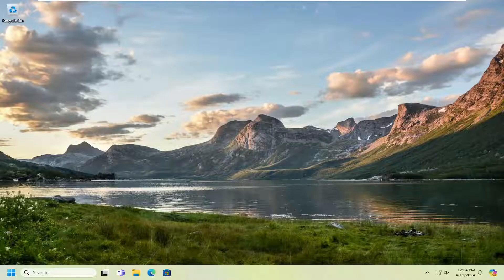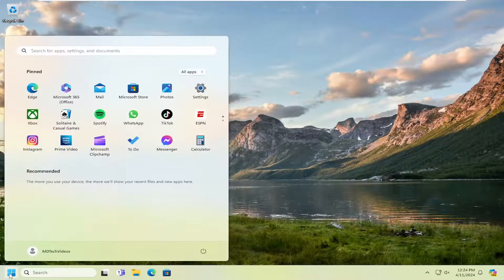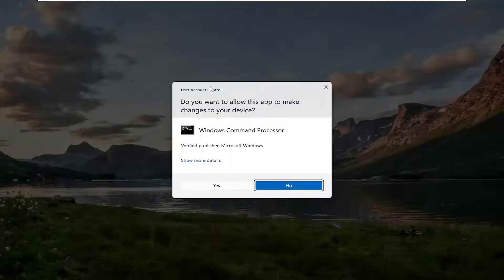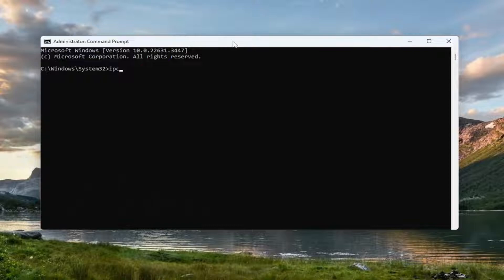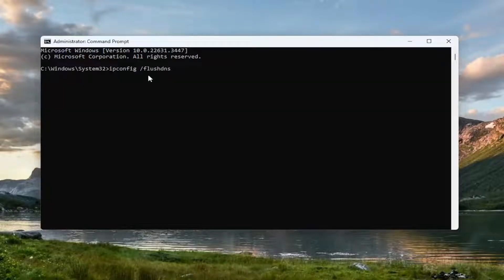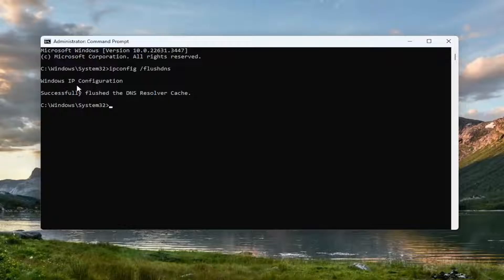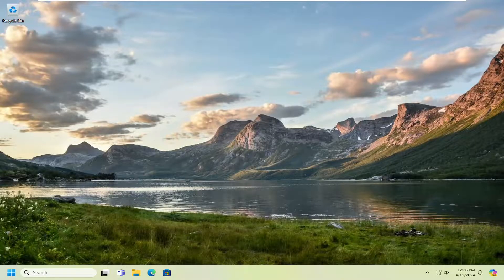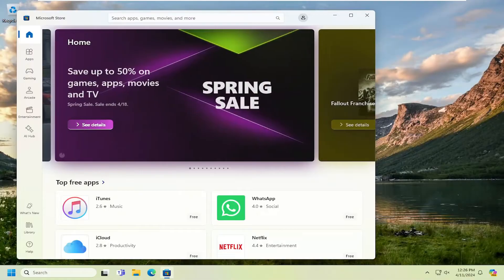How to Fix Microsoft Store Error Code 0x800704cf on Windows 11/10 [Solution]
Many Microsoft Store users have reported they can’t use the app in both Windows 10 and 11 because of error 0x800704CF. Error 0x800704CF occurs when those users attempt to log into Microsoft Store. Its error message says, “You’ll need the internet for this… 0x800704CF.” This issue arises even when users are connected to the internet and can open web pages.

Sometimes, you may have trouble reaching other computers in your Local Area Network when working on your PC.

When this happens, you often see the 0x800704cf error (the Windows Network Error) on your computer. The error message will typically say, “Error code: 0x800704cf. The network location cannot be reached.“

However, while the error message mentions the nature of the problem, it does not explain how to fix it.

So, what does the Network Error 0x800704cf mean in Windows? How do you fix the Error Code 0x800704cf on Windows 10? Let’s check it.

If you encounter You’ll need the Internet for this, Error 0x800704CF when opening Microsoft Store apps, Office, Outlook, OneNote, etc. on Windows 11/10, then this tutorial is intended to help you. In this post, we will provide the most suitable solutions you can try to resolve this issue successfully.